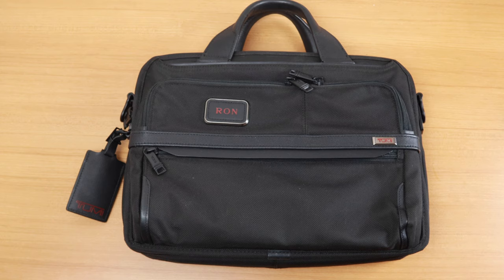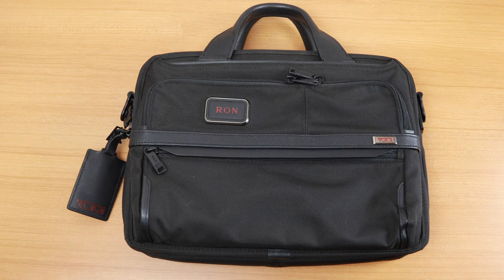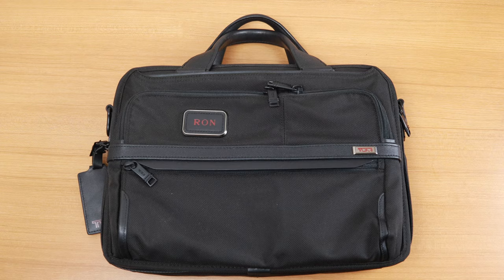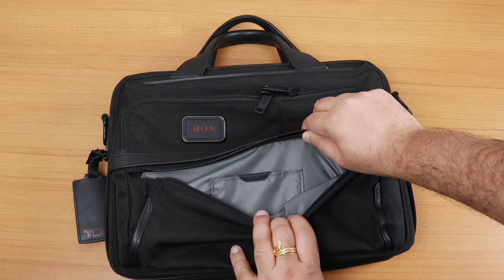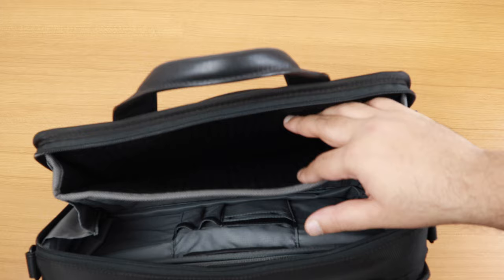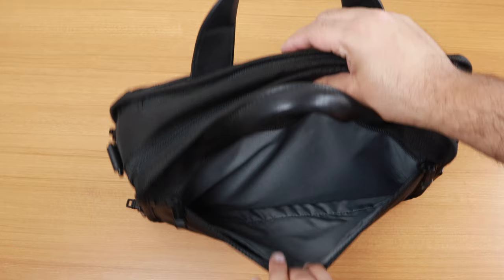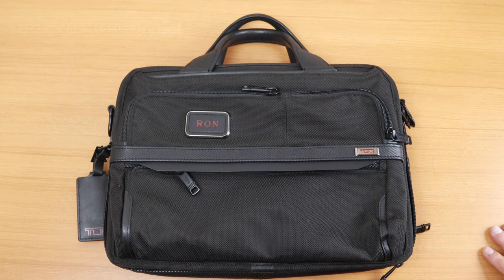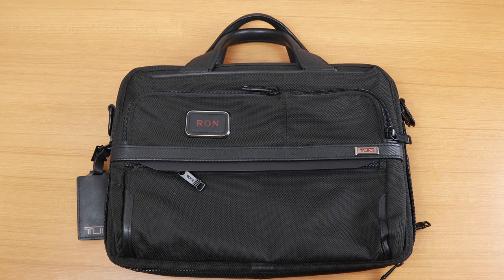Tumi Alpha 3 Small Screen Expandable Laptop Bag | Luxury Bag - Price and Review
This video is about the Tumi Small Screen Expandable Laptop Brief from the Alpha 3 Collection.

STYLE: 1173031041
This smaller brief is compact but fits it all—and it’s expandable. The main section features a dedicated laptop compartment, a pocket for your tablet, and a host of additional pockets for accessories. The exterior features pockets for easy-access items, including a water-resistant pocket that’s perfect for your water bottle or umbrella.

Part of Tumi's Alpha 3 Collection, iconic business and travel pieces that bring together innovative design, superior performance, and best in class functionality. Select styles come outfitted with a colorful TUMI Accents Kit (luggage tag, monogram patch, handle wrap and zipper pull ties) for an additional cost. Made from TUMI’s signature, ultra-durable FXT® ballistic nylon (materials for some items may vary).

VNS Live Studio:
Address : Hotel Varuna, 22 Gulab Bagh, Sigra, Varanasi.
Landmark: Opposite Sigra Police Station.